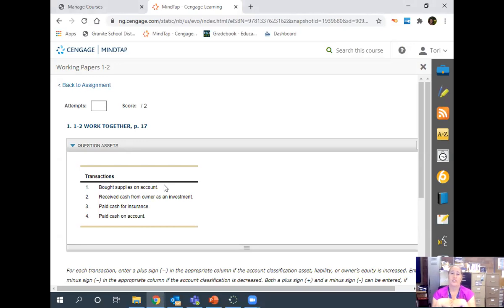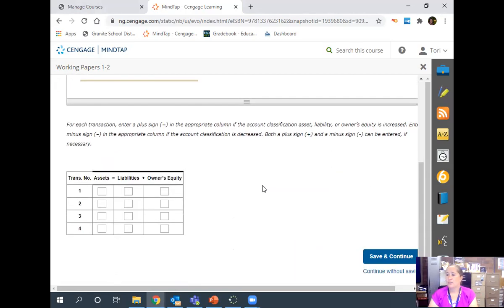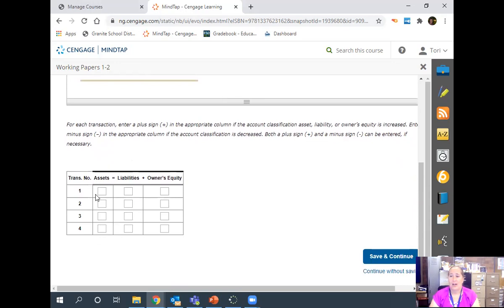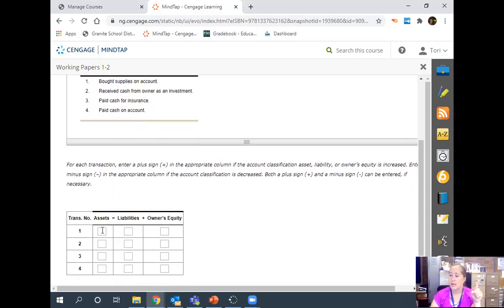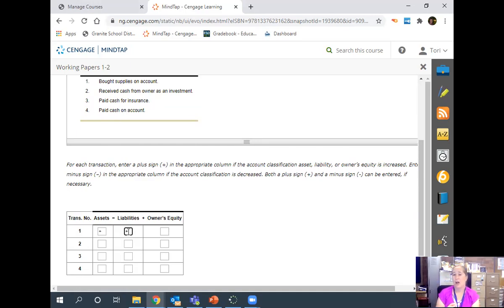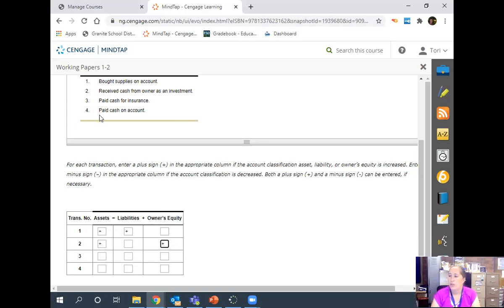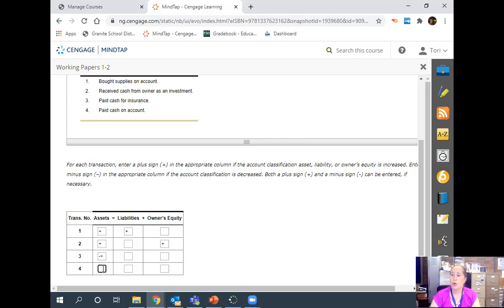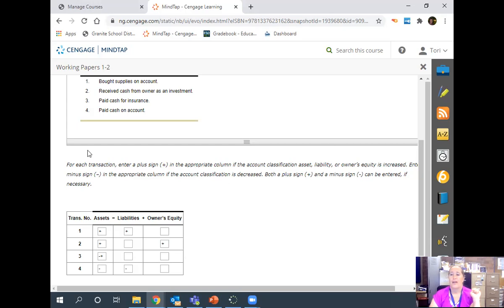WTG 1 2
Mindtap WTG 1.2